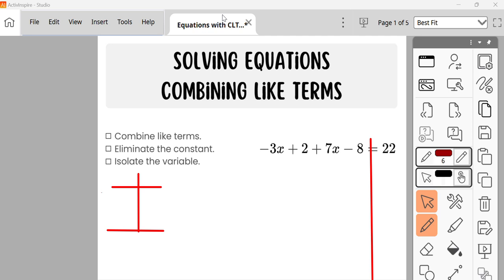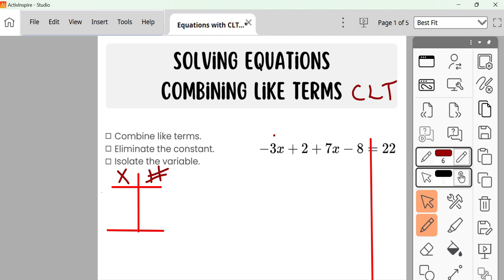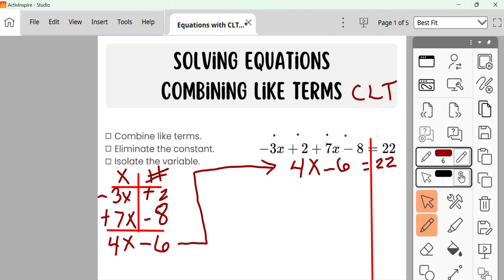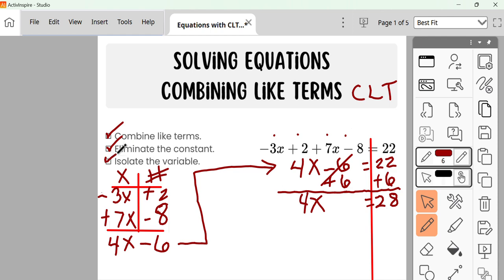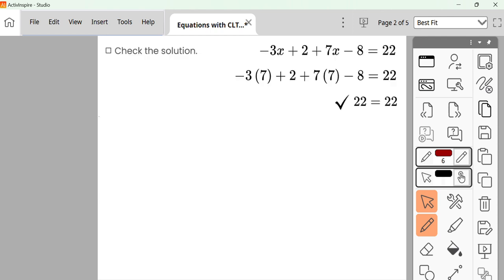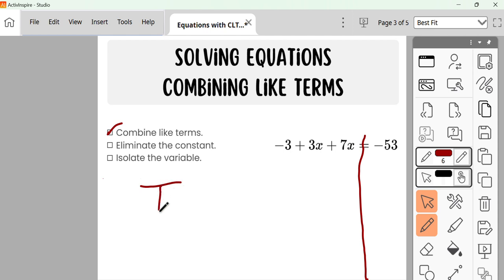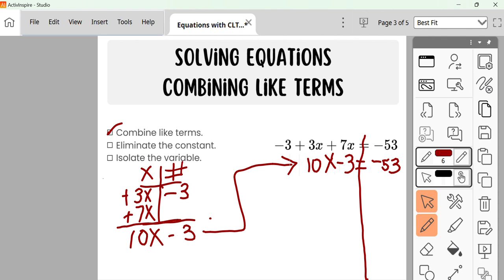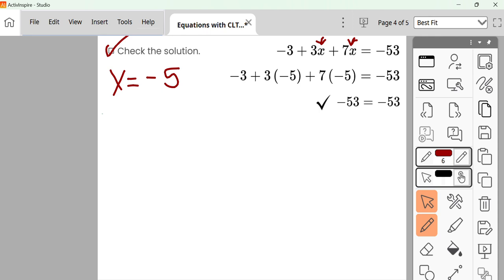Solving Equations with Like Terms Instructional Video